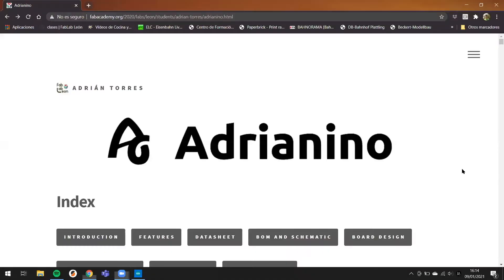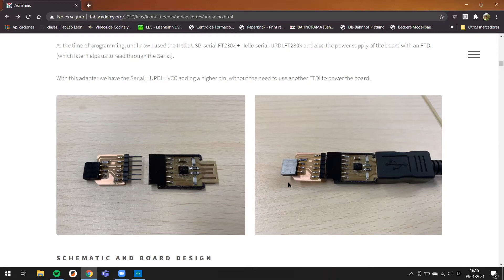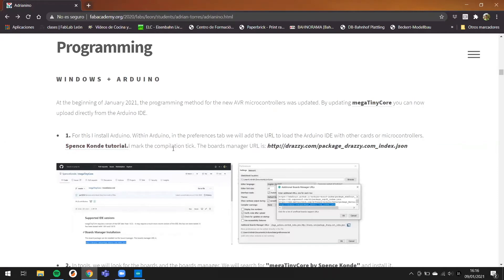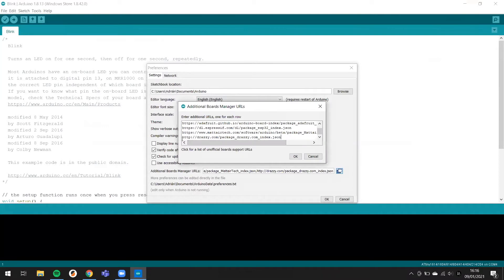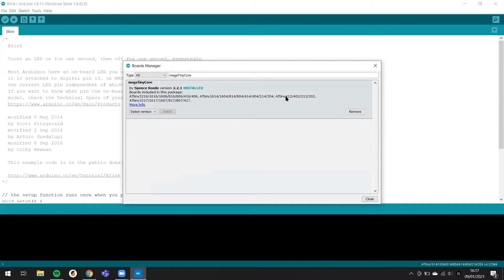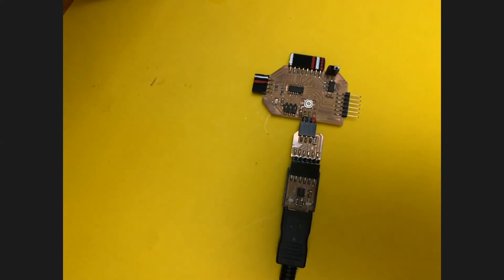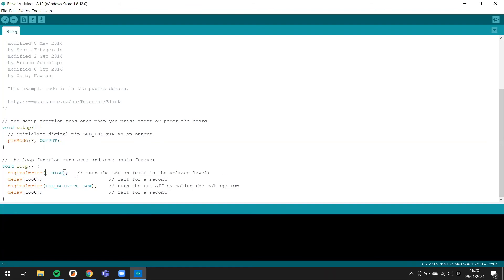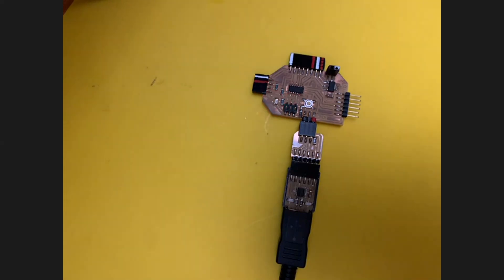ATtiny1614 with Windows. Adrianino. Fab Academy. Bootcamp 2021.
If you have any questions or need more information you can write me an email to: